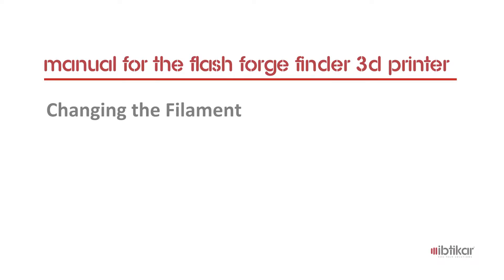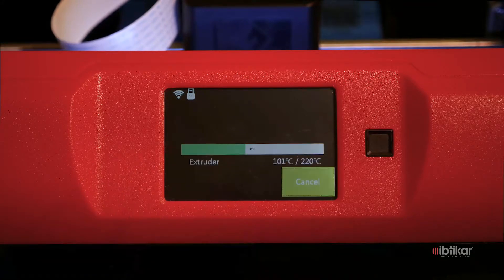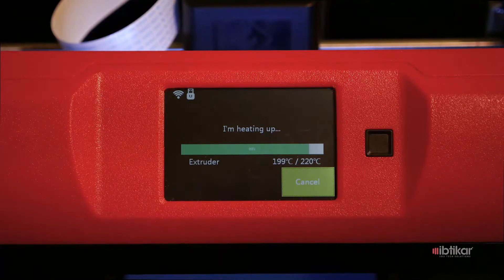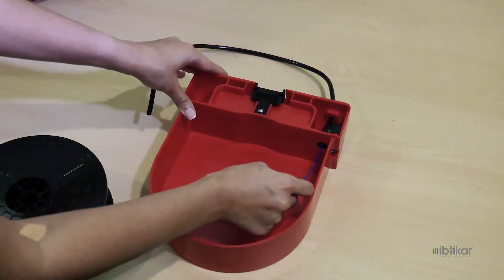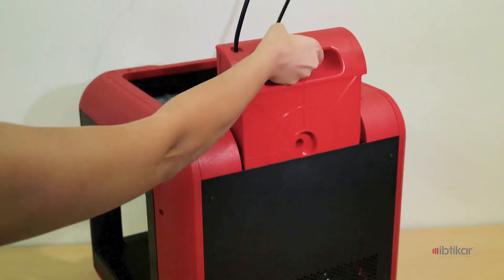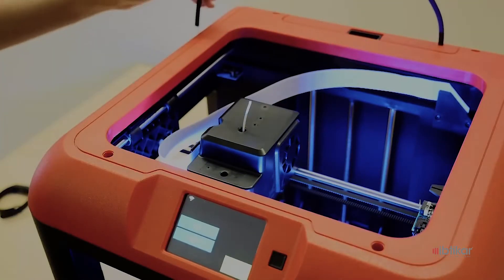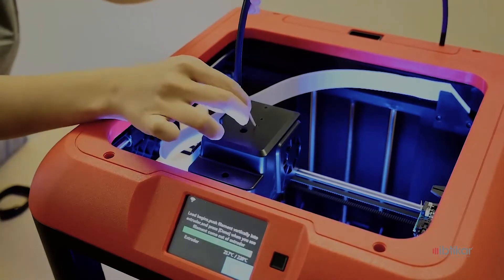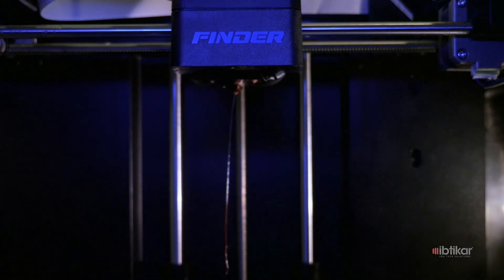Changing the Filament on the 3D Finder Printer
Easy step by step instructions on how to change the filament on the 3D Finder Printer.